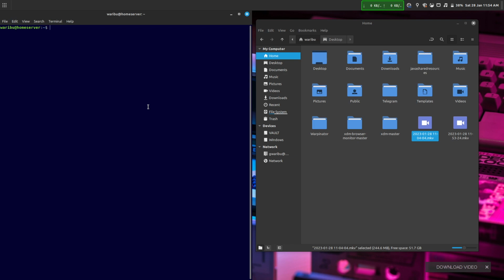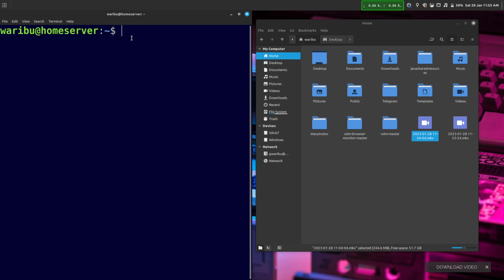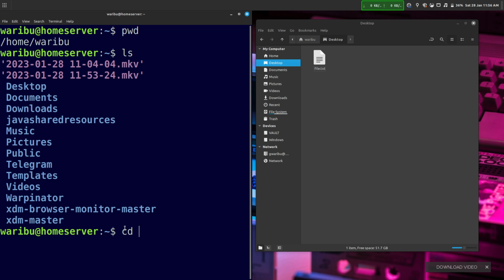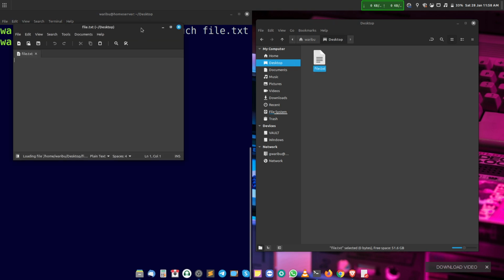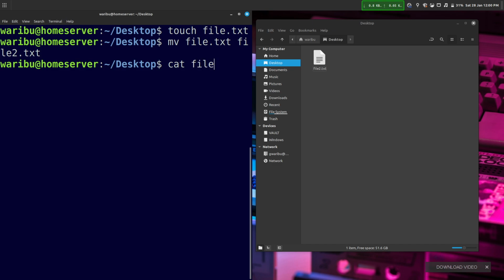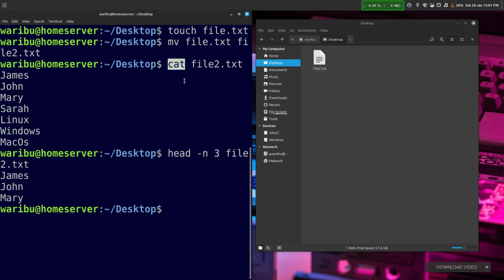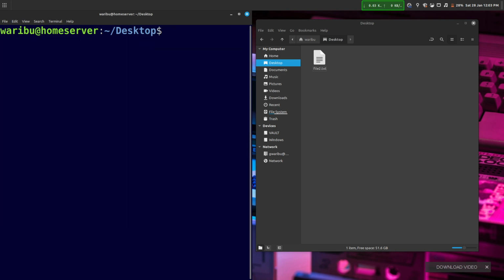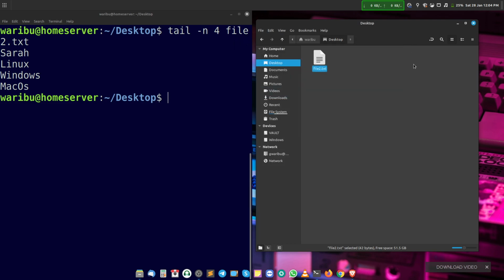Master the Command Line: A Beginner's Guide to Linux Commands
Show your support by liking and sharing this video with your friends and colleagues.

Unlock the power of Linux with this beginner-friendly guide to the command line. Learn essential commands for navigating the file system, managing files and directories, and troubleshooting common issues. Whether you're new to Linux or just looking to brush up on your skills, this video has everything you need to get started. Start mastering the command line today!